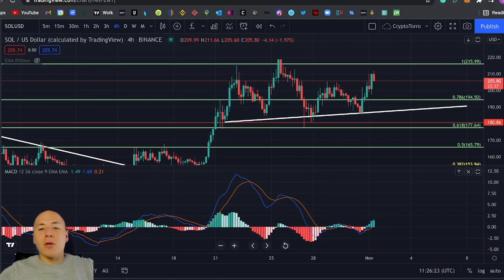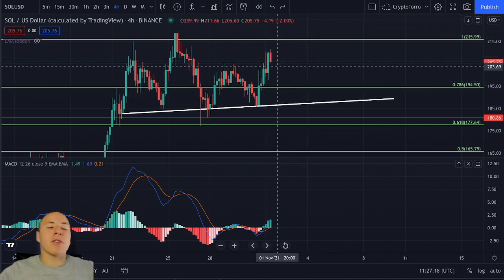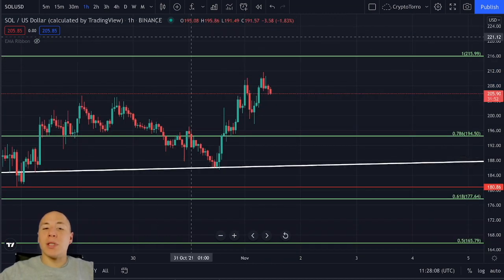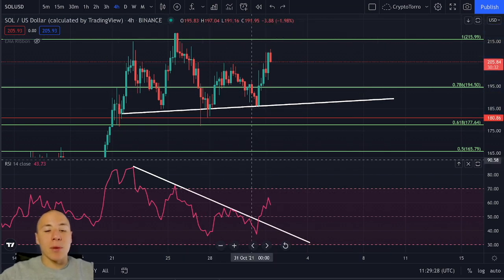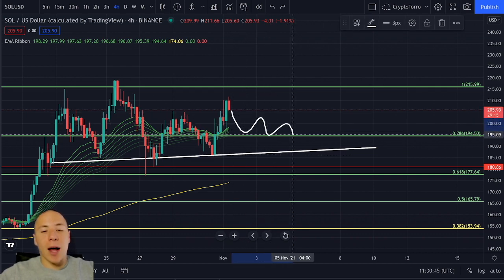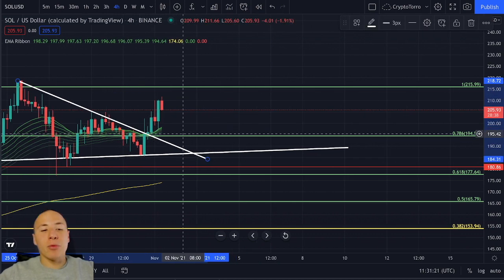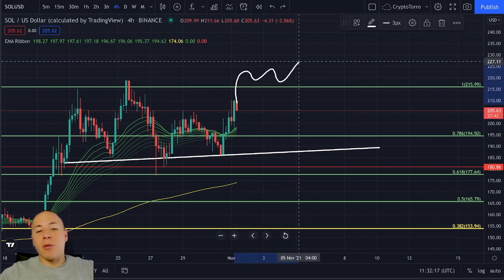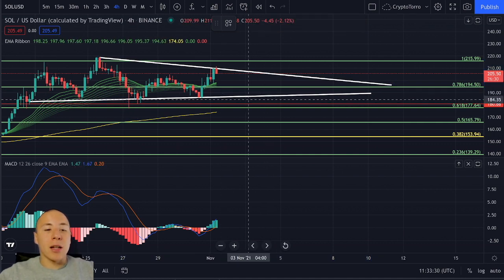Solana (SOL) | Solana price target $280 (MUST WATCH LEVELS DISCUSSED!)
During this solana update video, I will discuss the possible scenarios during the upcoming days. Taking into account multiple timeframes and different indicators. Right now we might see a minor correction on solana creating a major pattern on the 4H timeframe.